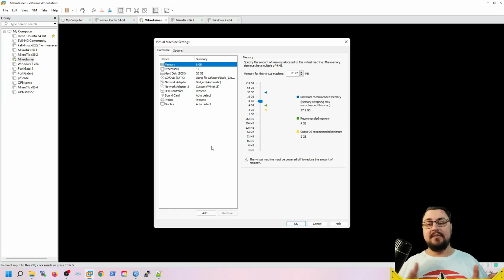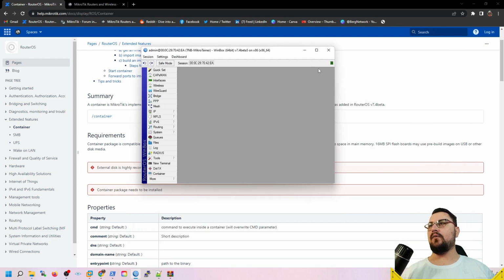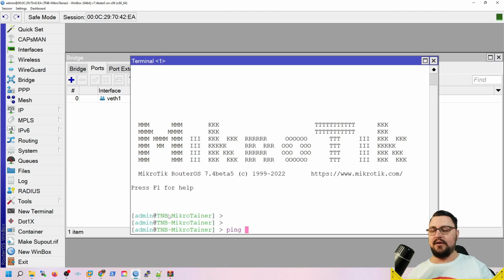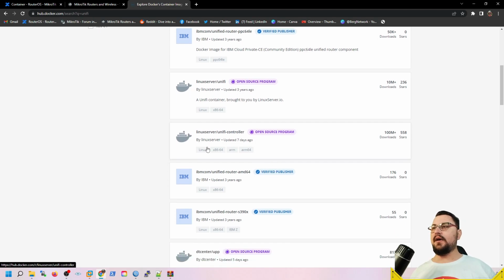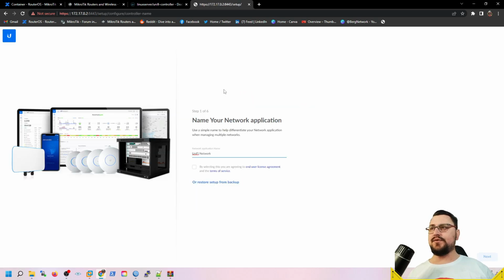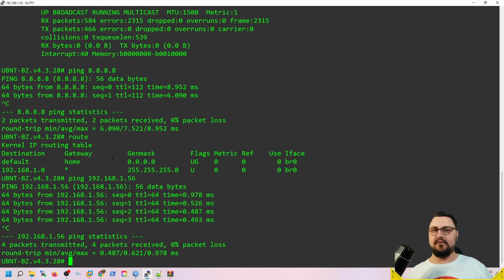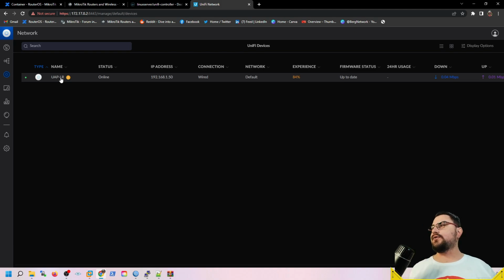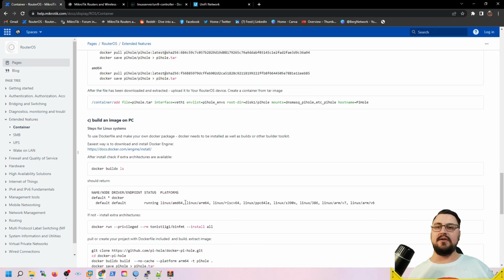Just a casual Unifi Controller running off of a MikroTik managing APs (Updated Container Vid)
Hey champ, hope you're doing well! This video we will be relooking at containers on MikroTik as on recent updates they have changed some options and syntaxes updates. This video is the result of those changes, please ensure you read the docs regarding containers on MikroTik's site which is linked in the pinned comment.

A like is also very appreciated and feel free to leave a comment about what you liked or disliked in the video and what else you would like to see from me :) 👊❗

Timestamps:
📕00:00 - Introduction
📕02:00 - Container Overview
📕04:30 - MikroTik Container Docs
📕07:11 - Set device in Container Mode
📕08:30 - Configure virtual network
📕11:45 - Configure Container
📕16:29 - Accessing Container
📕20:30 - Joining AP to Controller
📕22:35 - Various Tests